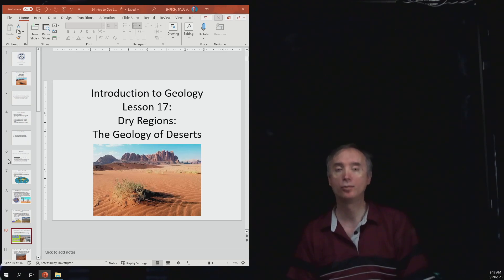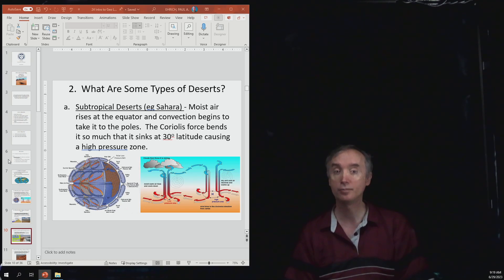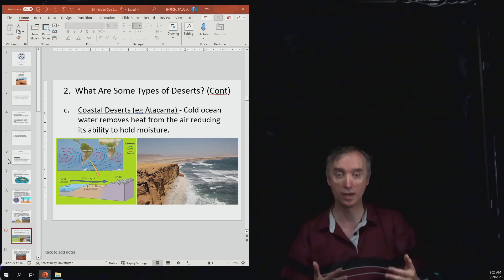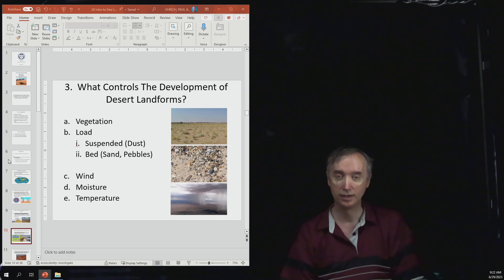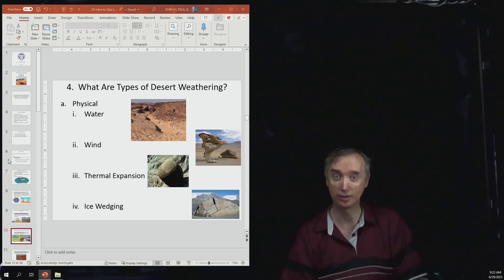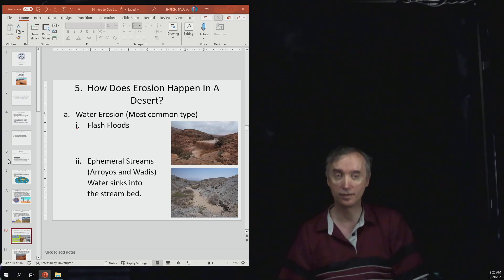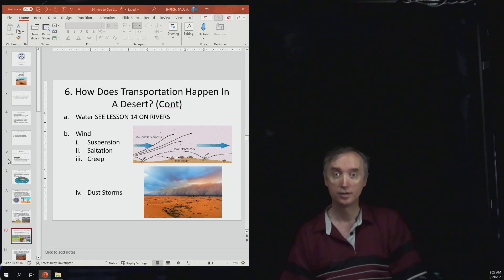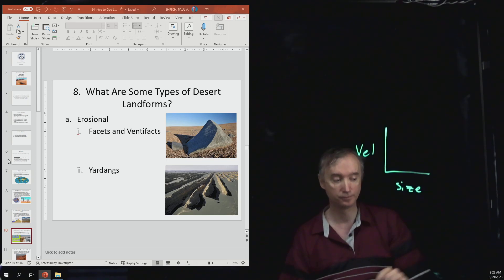Glg U4 12 Unit 4 Review Deserts Part 1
This segment of the unit 4 lecture exam review discusses what a desert is, different types of deserts, controls on desert landforms, and how weathering, erosion, transportation and deposition occur in a desert.